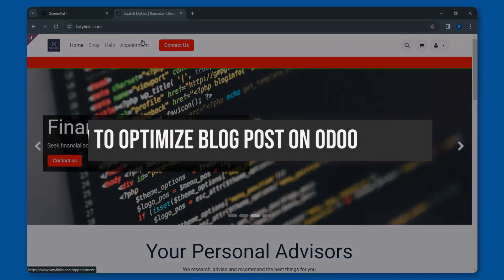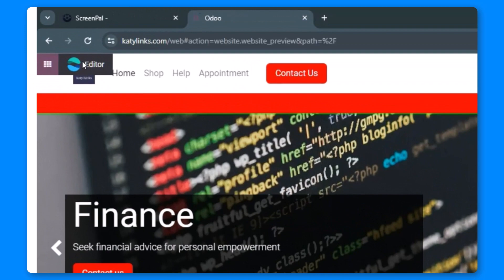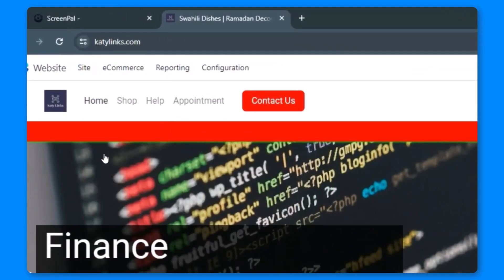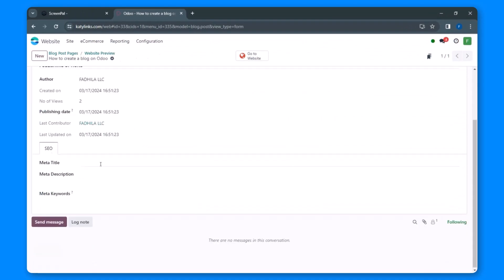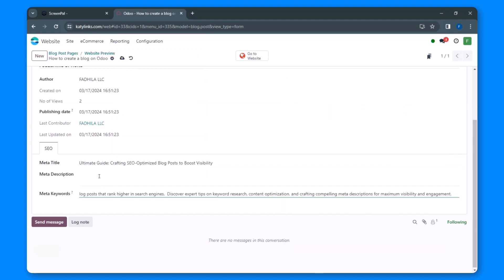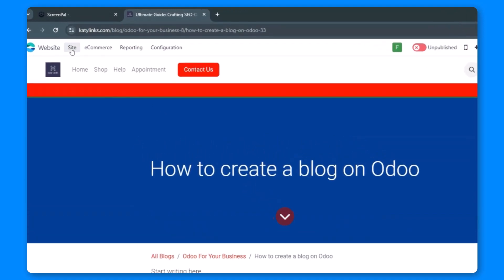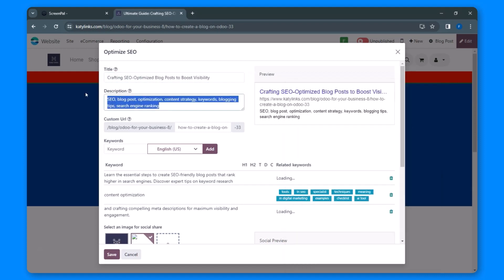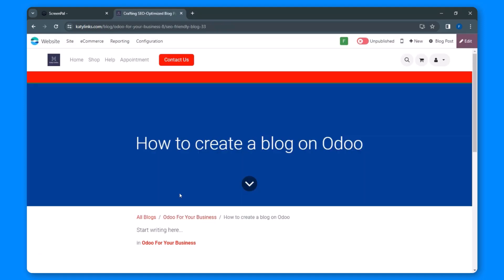SEO in Odoo | How to Optimize Blog posts on Odoo | Ranking Odoo blog on Google with keywords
How to make your Odoo blog post SEO friendly. Is Odoo good at SEO? Follow this video to understand how to rank higher on search engines in Odoo.